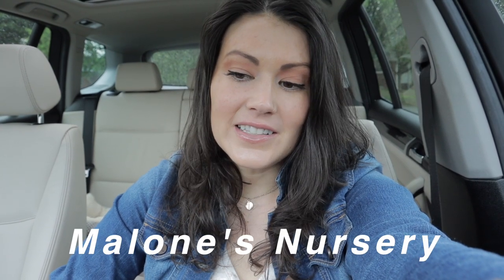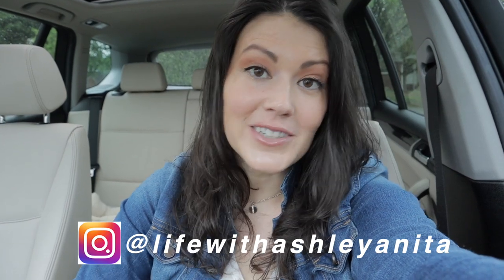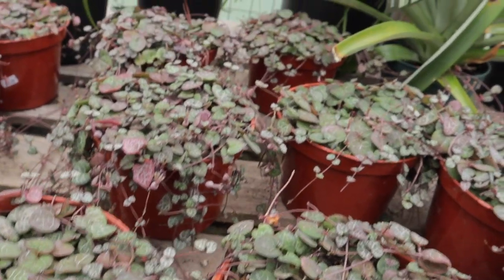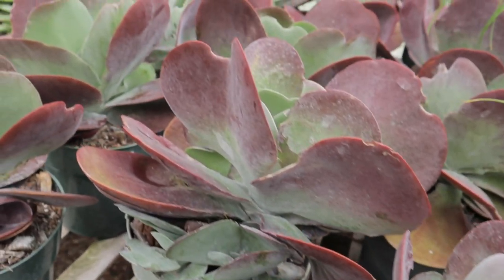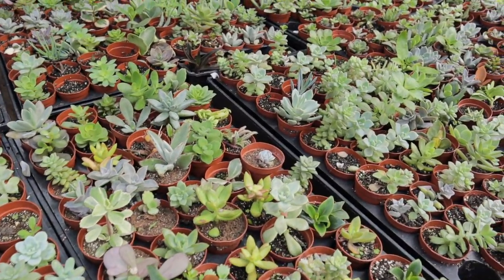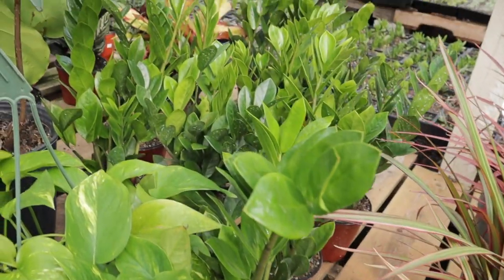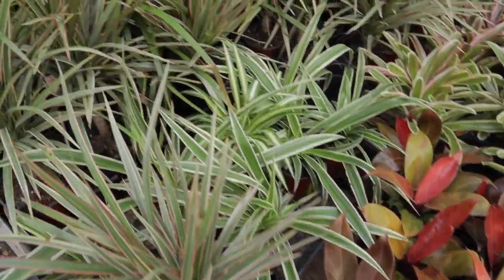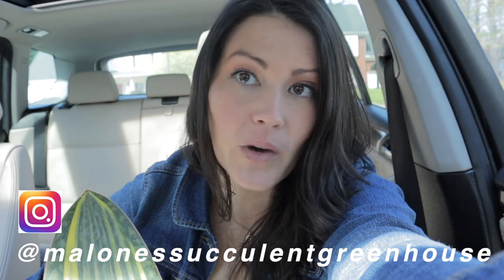Plant Shopping & Plant Haul - Houseplant Nursery Tour - Malone's Greenhouse - Charlotte, NC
In this video Malone's Greenhouse allowed me to stop by before they opened for the day to film a nursery tour. It was a safe way to film a tour and provide us with some much needed plant therapy. Thank you Malone's! They had such wonderful plants and some very RARE and UNCOMMON plants! It was amazing. I even got something for myself.

Malone's Instagram - @malonessucculentgreenhouse

RECOMMENDED PRODUCTS

Black Gold All Purpose Soil
Black Gold Organic Potting Soil
Black Gold Cactus Soil

Espoma Organic Perlite
Better Gro Orchid Bark Mix
Moss Pole
White Plastic Planter 6.5 Inch (set of 5)
White Plastic Planter 5.5 Inch (set of 5)
Soil Moisture Meter
Humidity Monitor